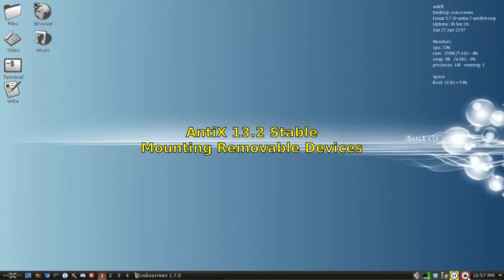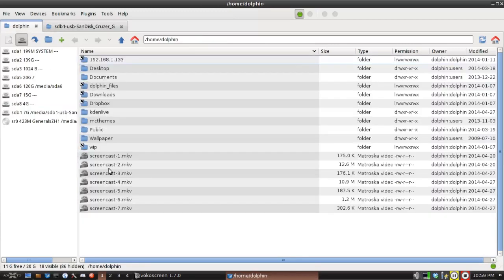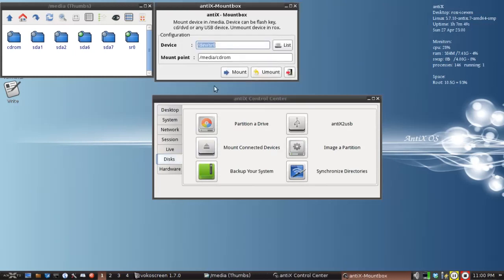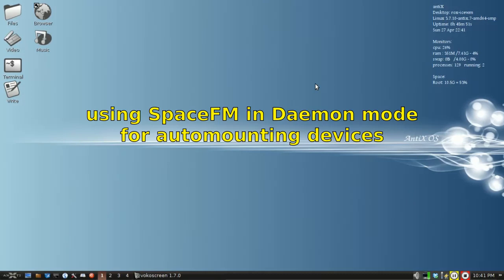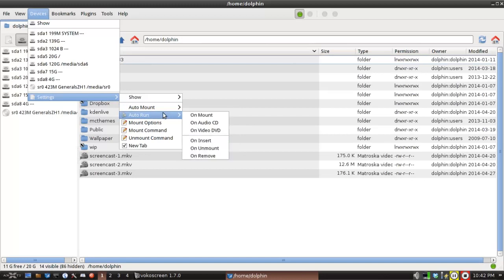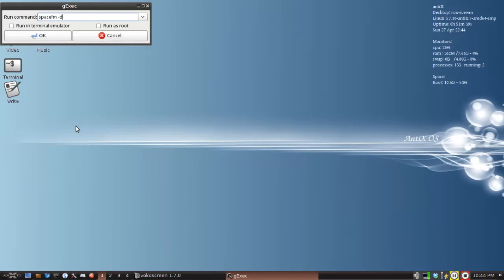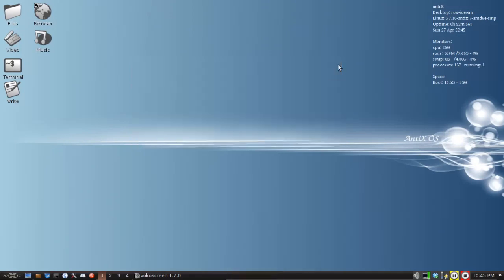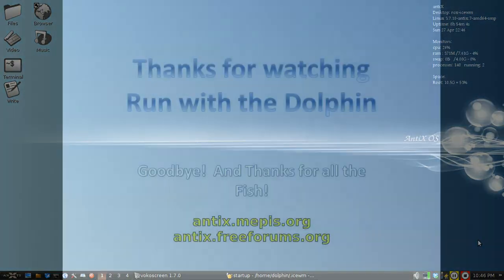AntiX 13 - Options for Mounting Your Removable Media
How do you mount your removable media in the default antiX rox-icewm desktop?  We'll show you how!

1.  use spacefm for the mounting
2.  use the mountbox utility in the control center
3.  use a daemon mode of spacefm to watch for removable media, and then set the daemon to open a rox filemanager window instead!